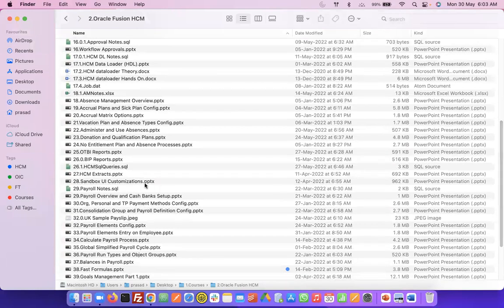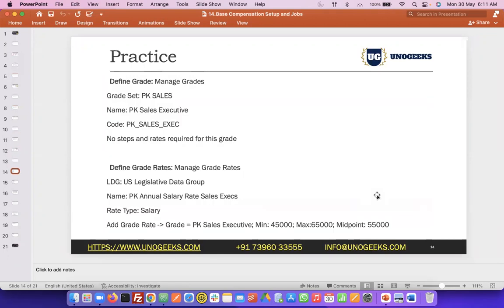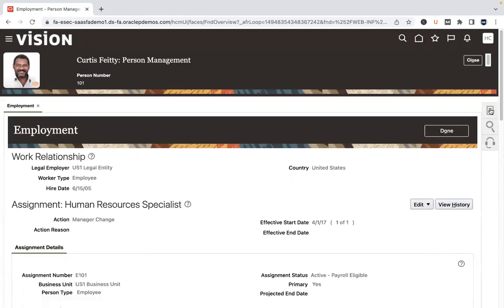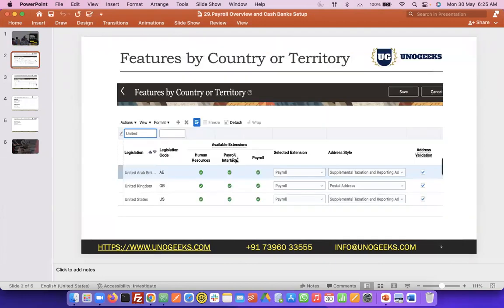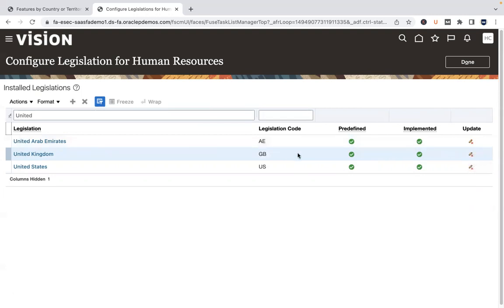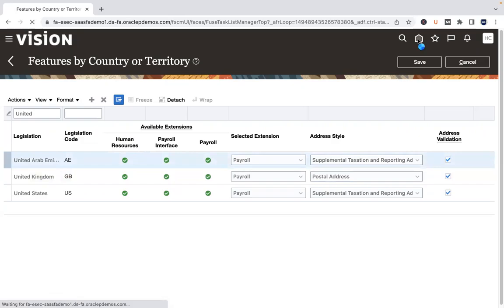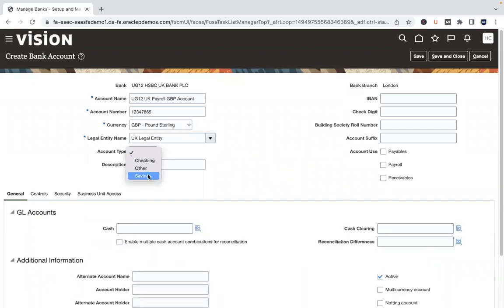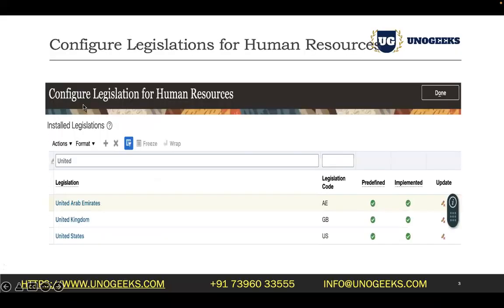Oracle Fusion HCM Payroll Overview | Oracle Fusion HCM Functional Training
Oracle Fusion HCM Payroll Overview